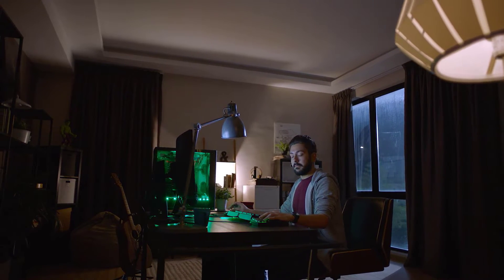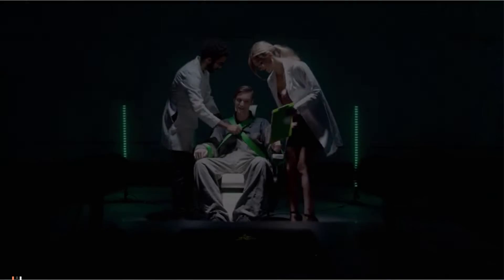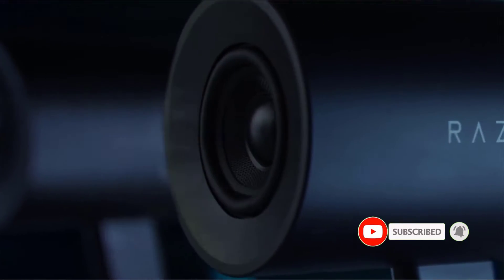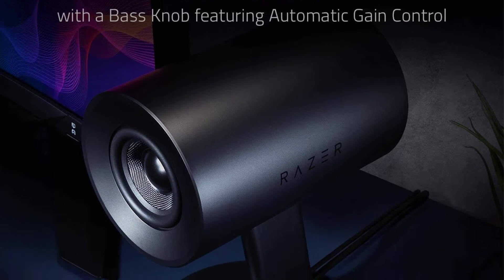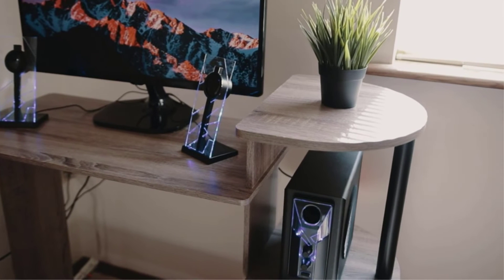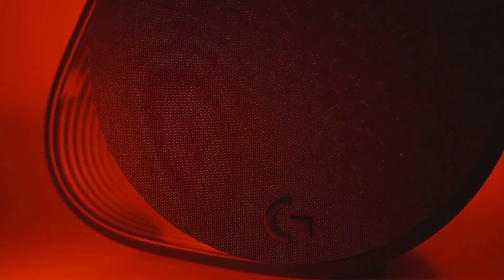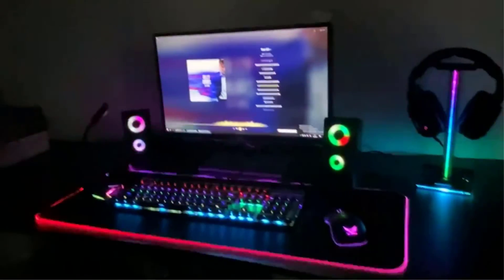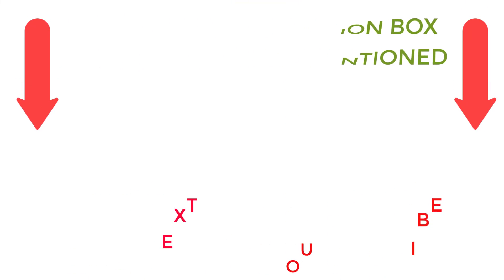Top 5 Best Gaming Speaker On Amazon 2023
✔️Best Gaming Speaker 🔥 💥
📌Product Link📌
✅ 1.
✅ 2.
✅ 3.
✅ 4.
✅ 5.